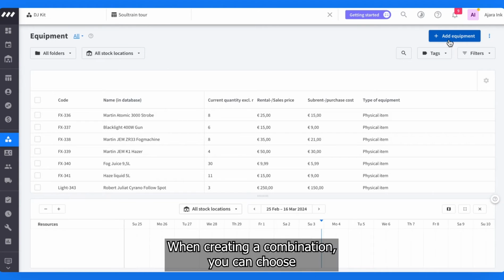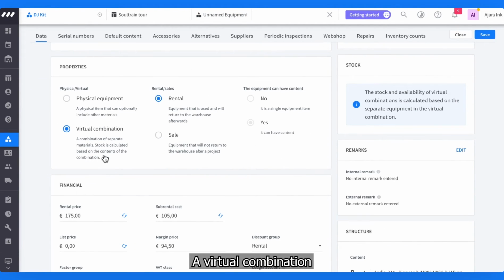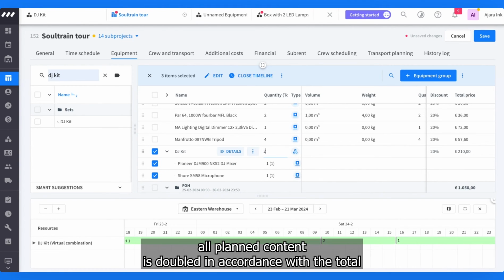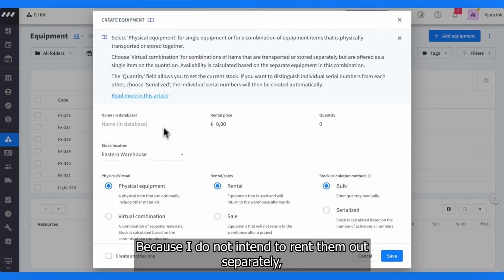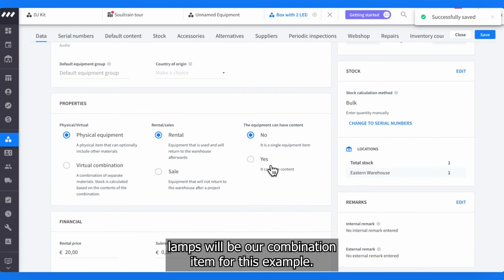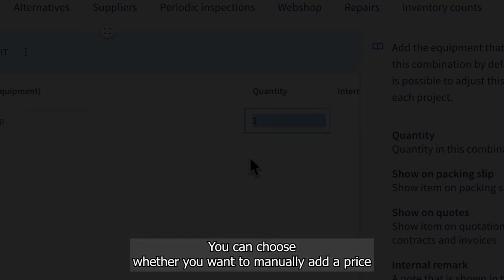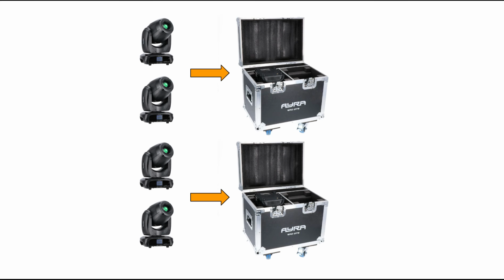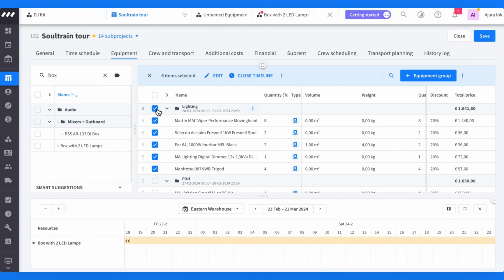How to create equipment combinations in Rentman